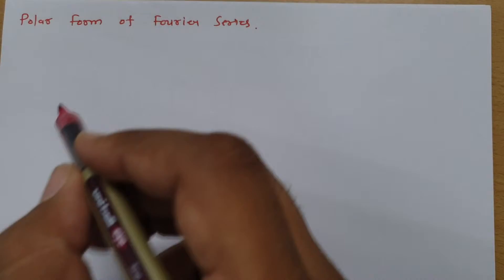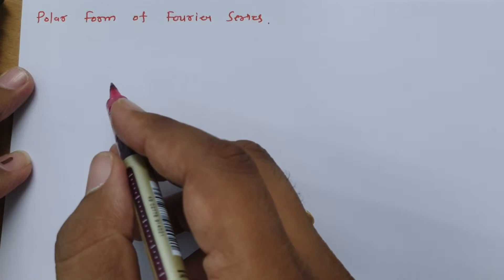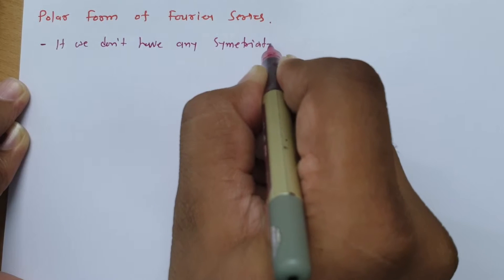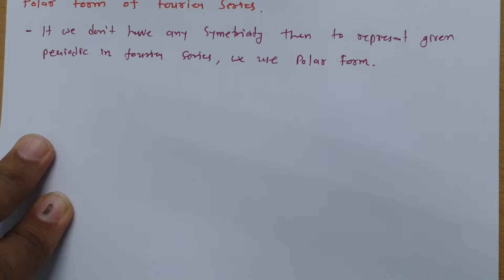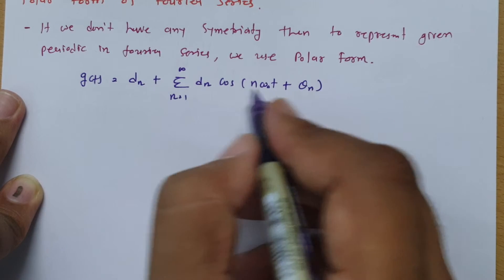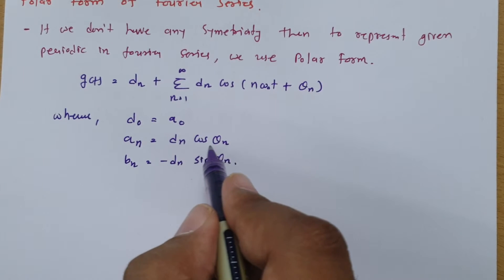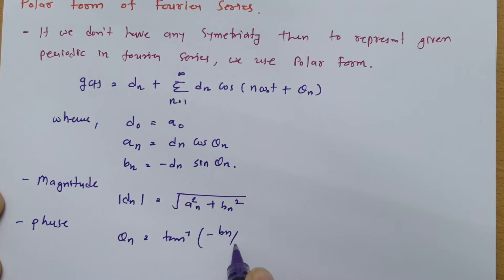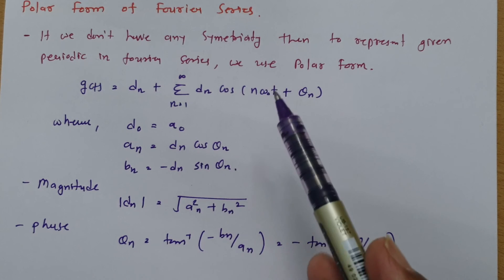Polar Form of Fourier Series: Basics and Function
Polar Form of Fourier Series is covered by the following Outlines:

0. Fourier Series
1. Polar form of Fourier Series
2. Basics of Polar form of Fourier Series
3. Function of Polar form of Fourier Series